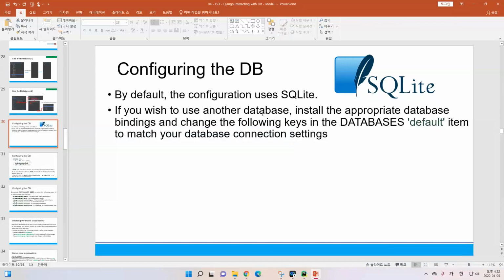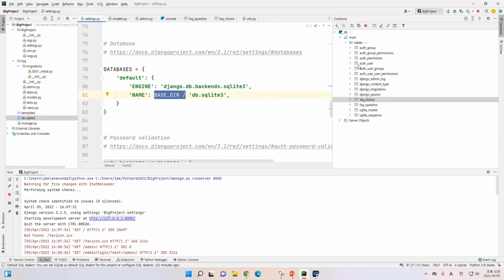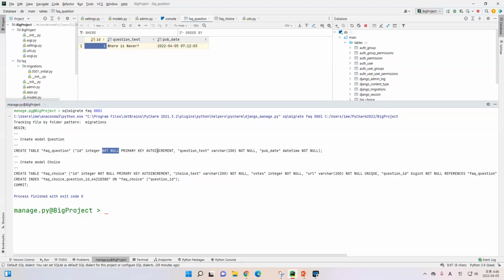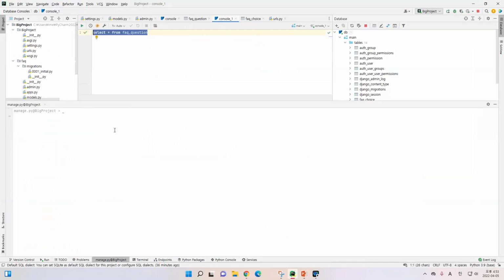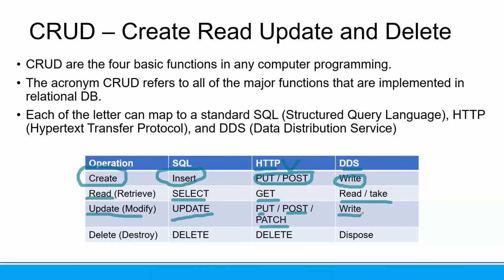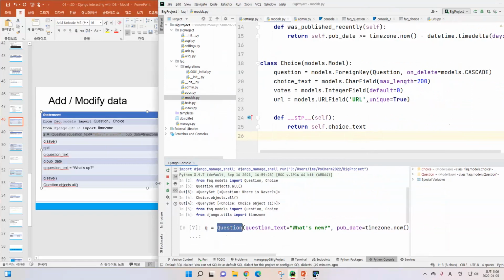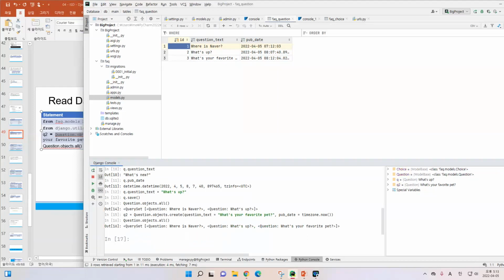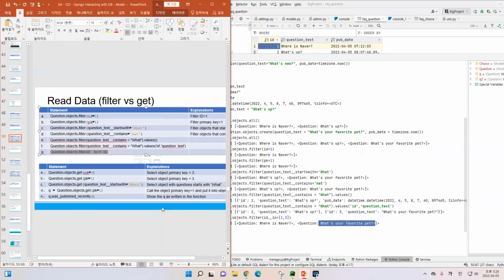[Week 06] - 20220405 - ISD - Model